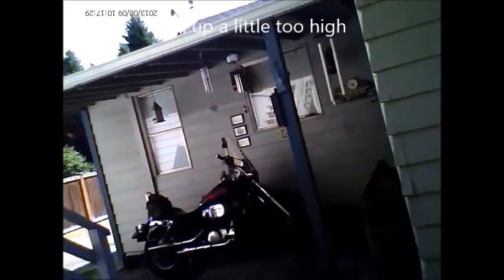Knife Throwing Spy Cam Test 1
Test of ear-mounted 'spy-camera' used to record knife throwing training sessions.  First one I had I hot-glued to one of my knives and threw it at my target. It exploded into many tiny pieces.  I guess it wasn't built to take a 30MPH impact...go figure ;)
Looks like I need to aim a little lower, still just figuring it out. Neat little toy, could come in handy.